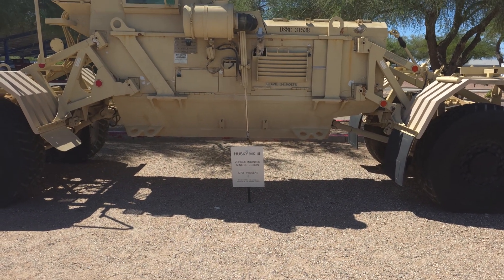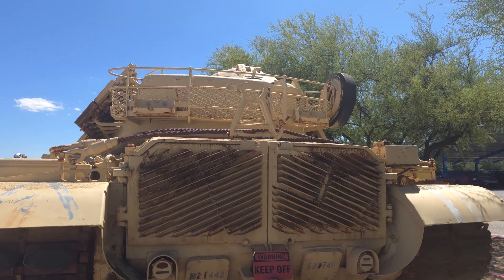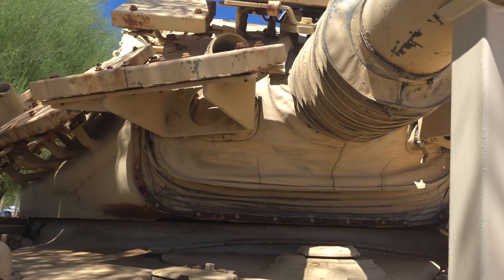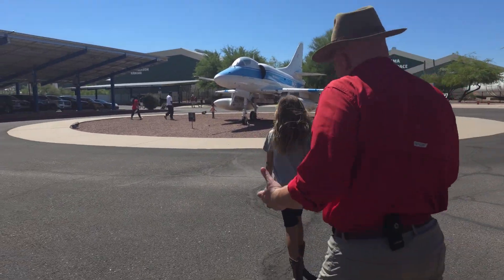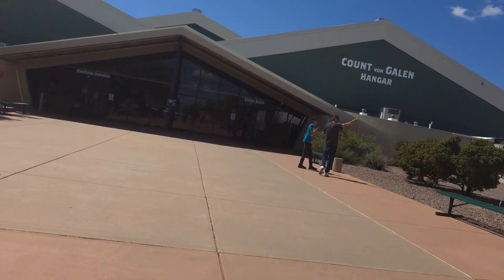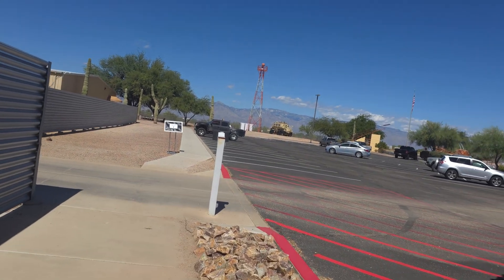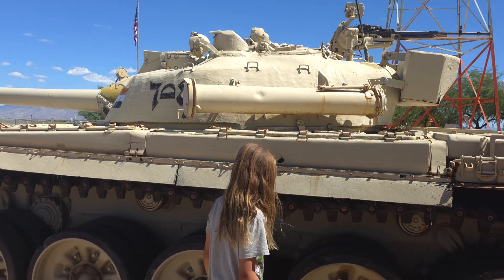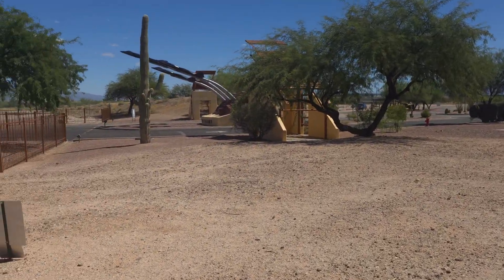Outside Parking Area Pima Space and Air Museum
Join us as we visit the outside viewing area at Pima Space & Air museum.